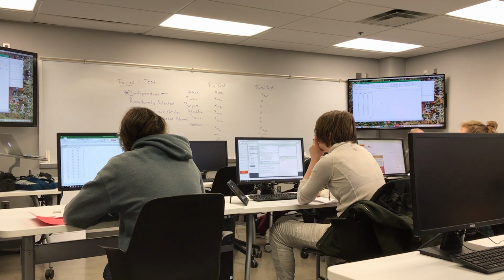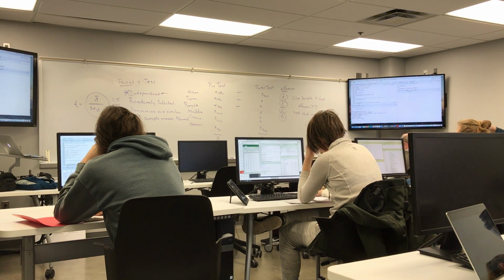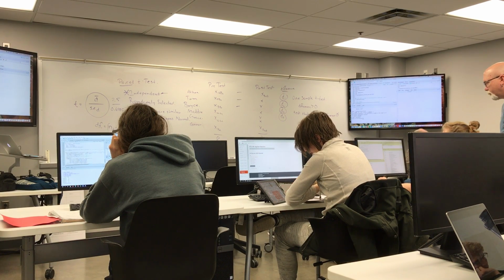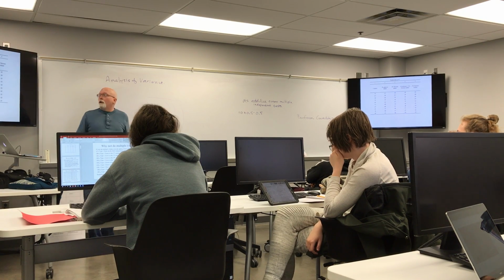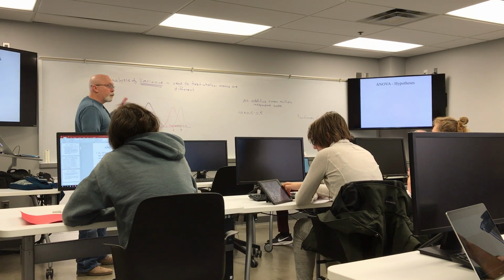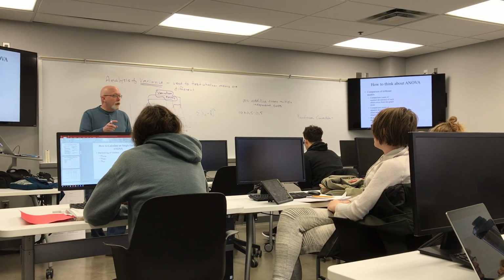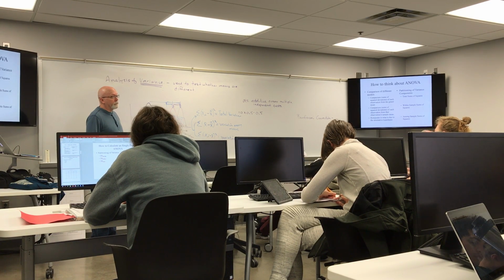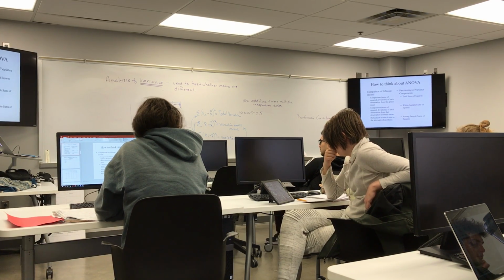2020 February 26 Applied Statistics Lecture